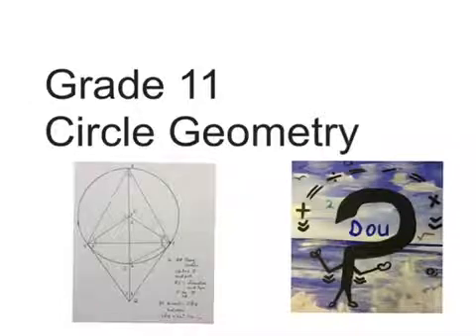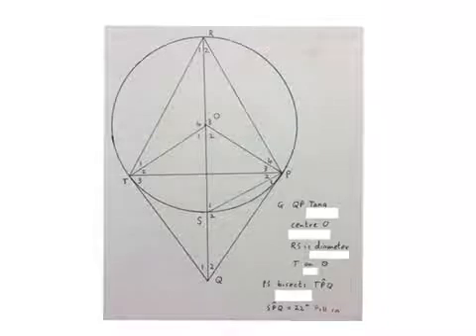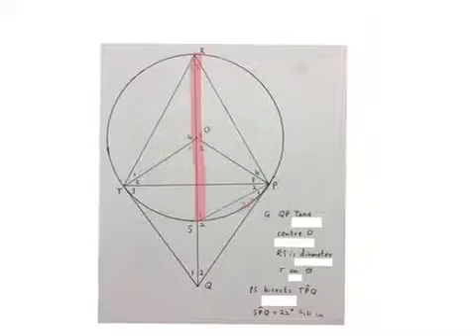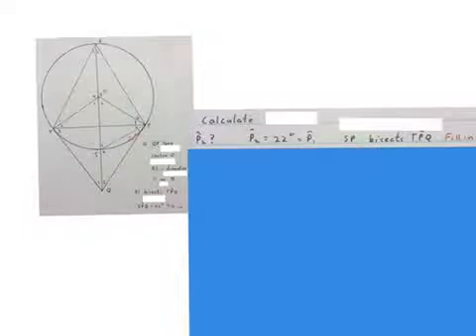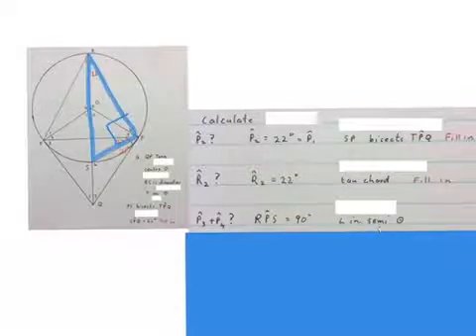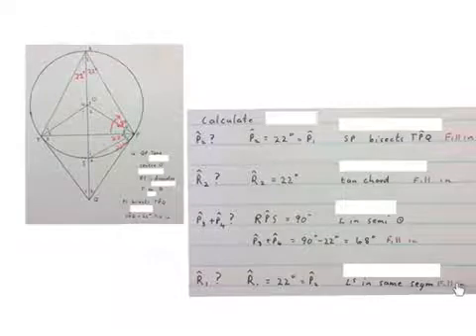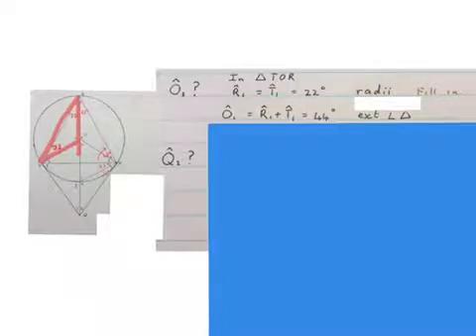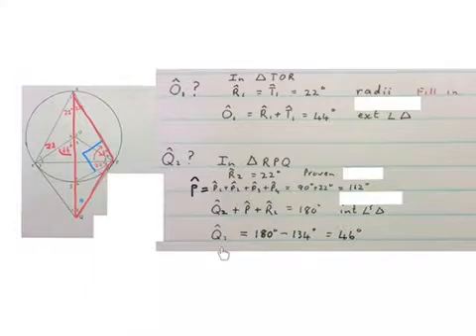Circle geometry 11.20 numerical rider euclidean (mathdou) gr 11+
Euclidean geometry numerical rider on circles explained for grade 11 and 12